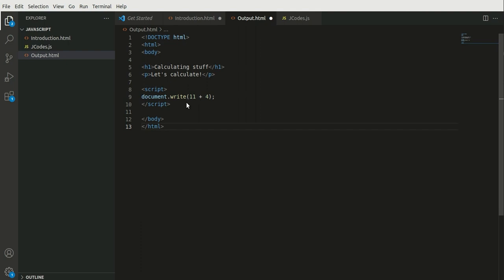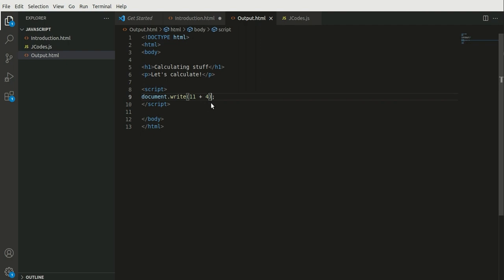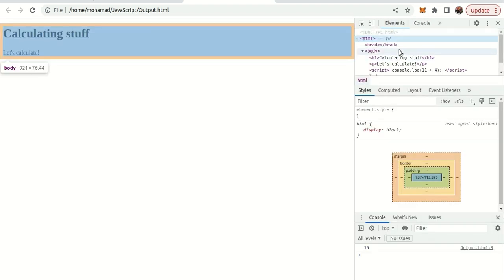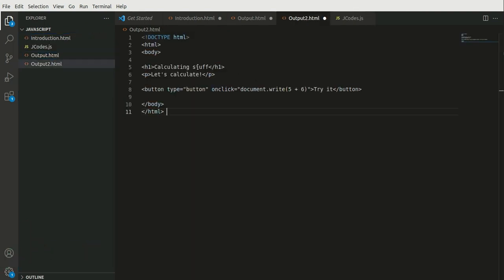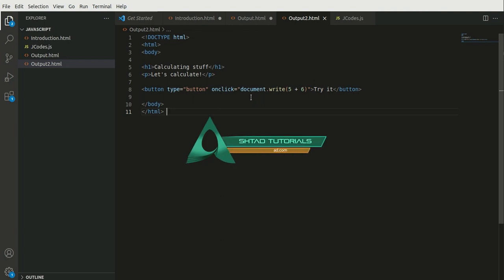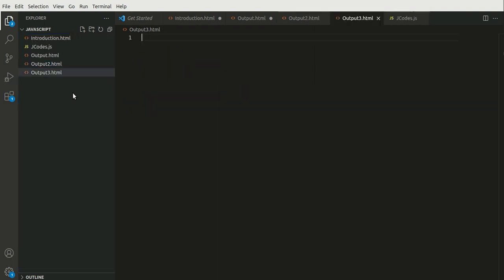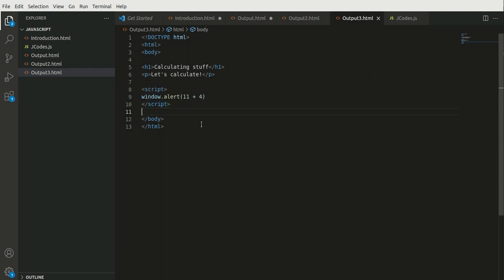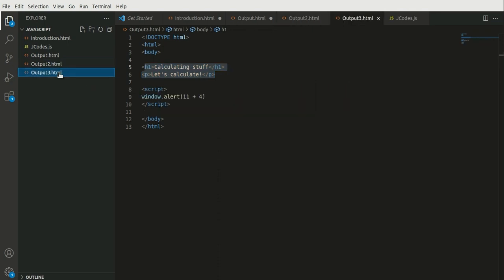#3 Getting Output in JavaScript (JavaScript Tutorials for Beginners to Intermediate)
In this part of our tutorials on JavaScript, you will learn how to show the output o your scripts.
These outputs could be on the console or be one of the HTML elements. When you log something to the
console in the JavaScript, you will be able to see the results in the inspect elements of one of the browsers on
your computer. Also, when you print the outputs on the HTML elements, you will be able to see the result
on the main page of the HTML document.